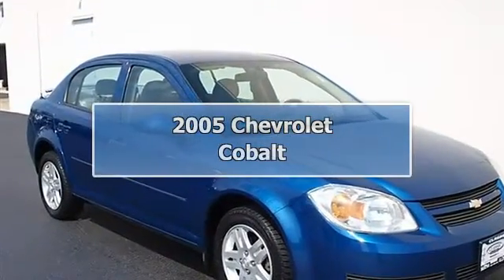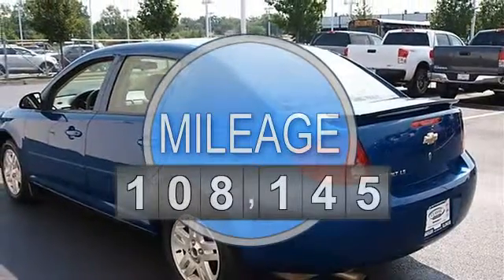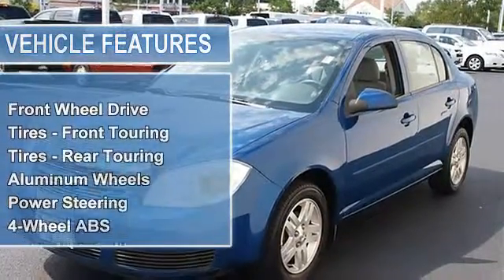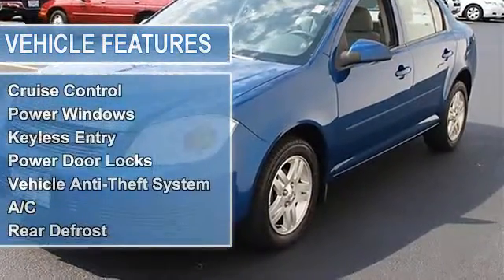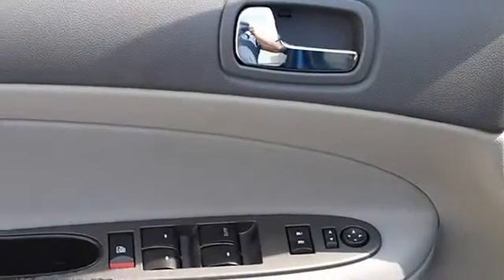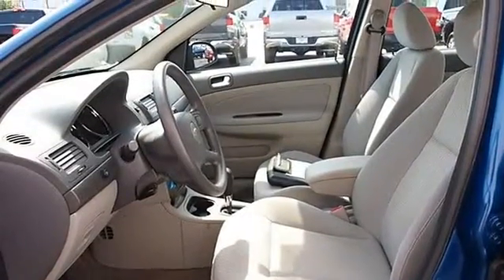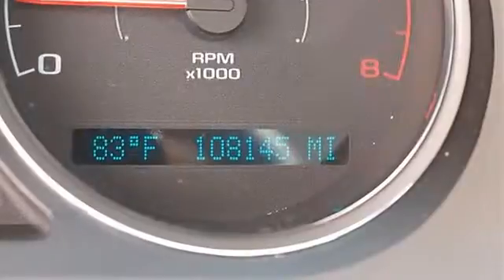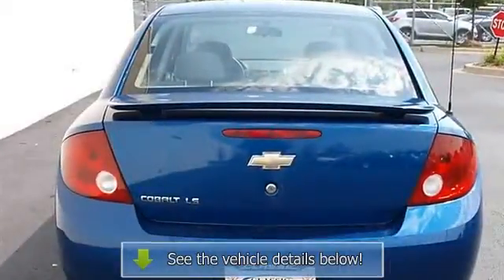2005 Chevrolet Cobalt - Classic Dealer Group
For Sale: 2005 Chevrolet Cobalt
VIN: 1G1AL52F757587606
Engine: Gas L4 2.2L/134
Drivetrain: FWD
Transmission:
Mileage: 108,145

Features:
2005 Chevrolet Cobalt four doors Car.